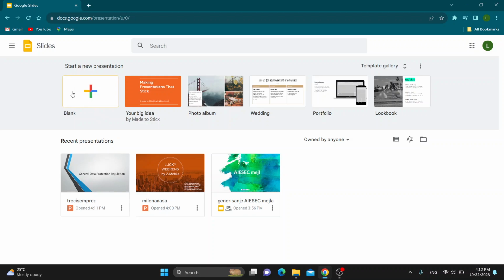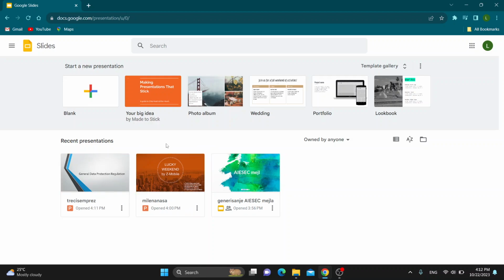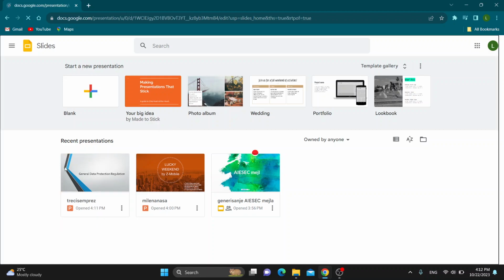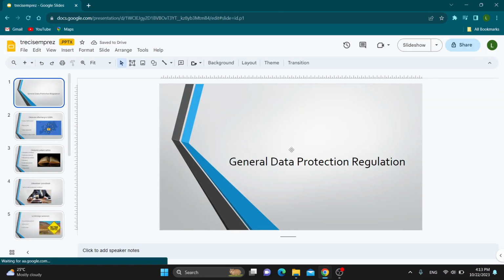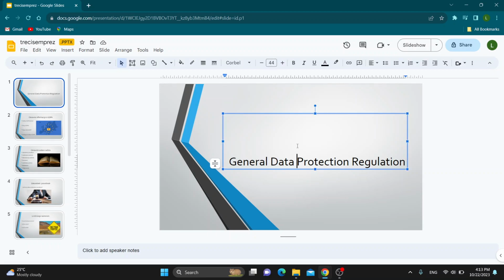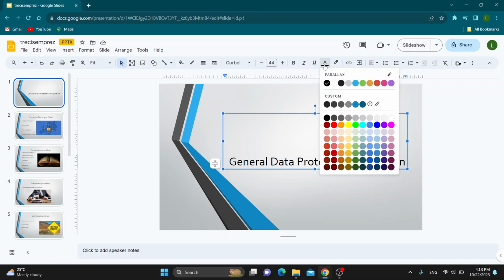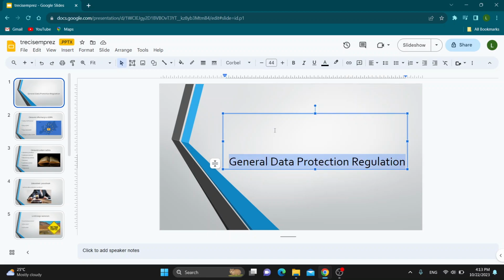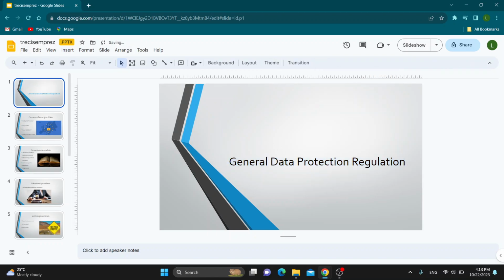How To Change Text Color In Google Slides Tutorial